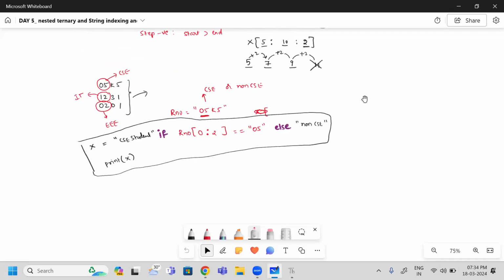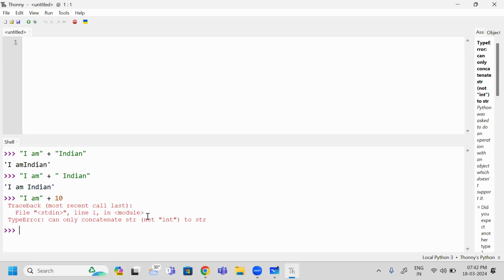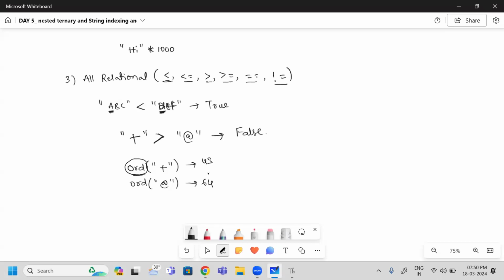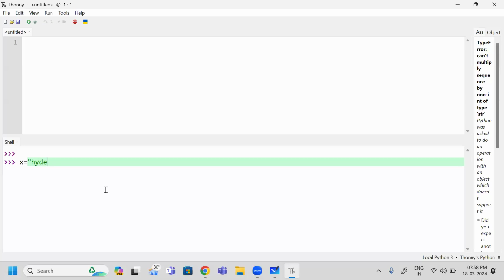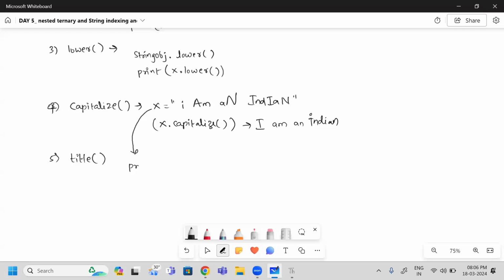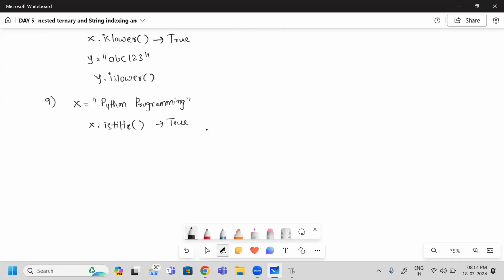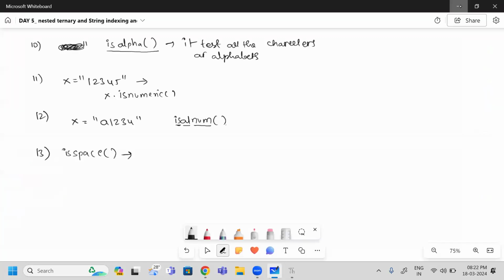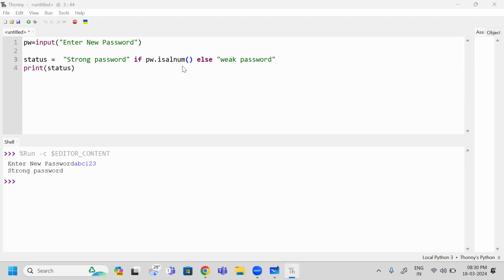Day_6.2: Python String Operators , String functions and methods (part 2)